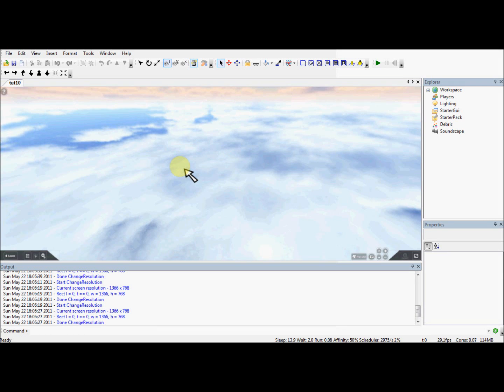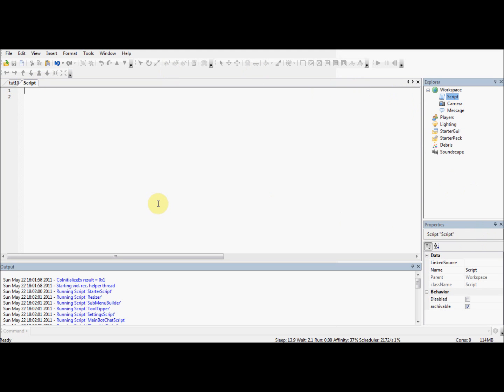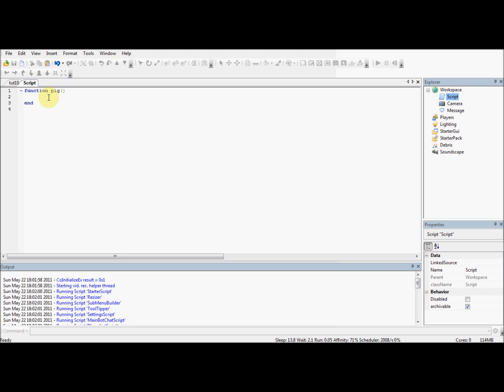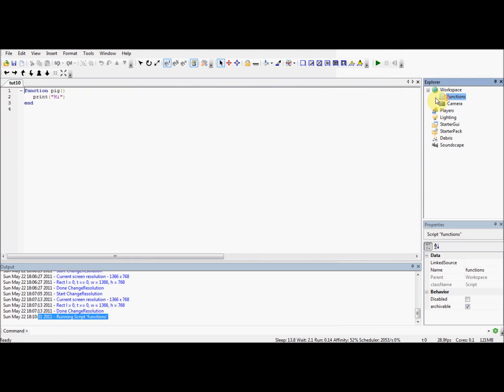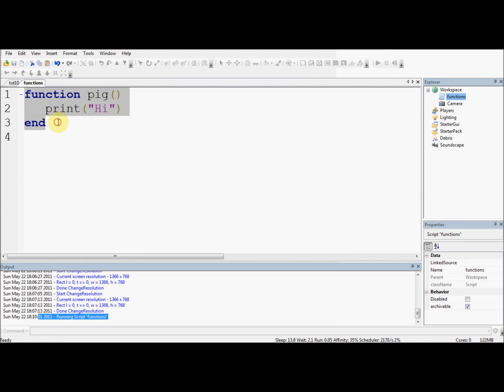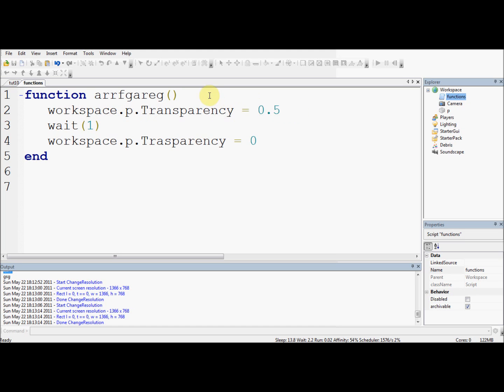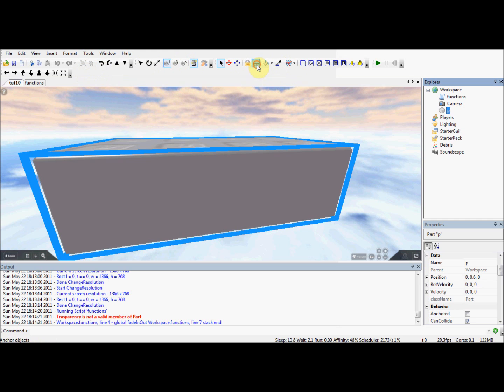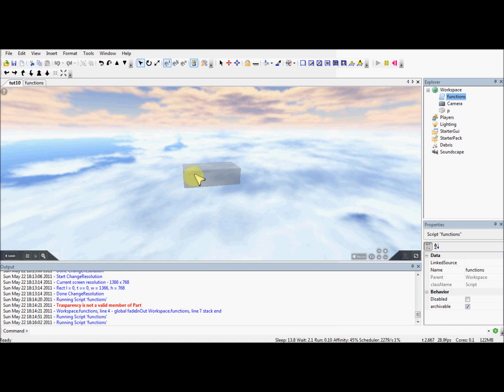ROBLOX Lua Scripting Tutorials - 10: Functions and arguments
This is where the scripting really starts. A difficult tutorial explaining how to use your own custom functions and use arguments in them. Hopefully you'll understand! NEXT TUTORIAL